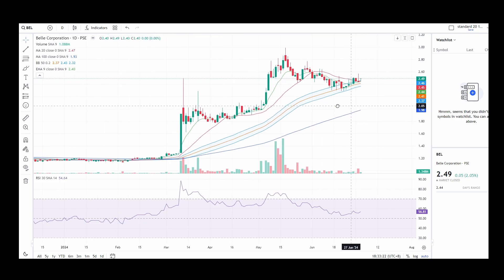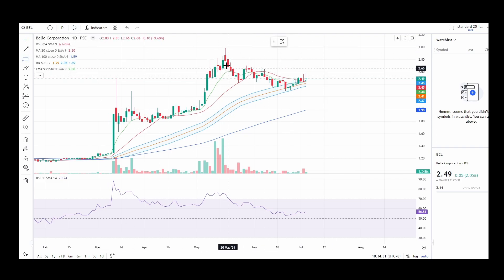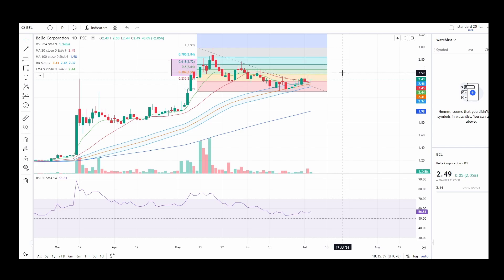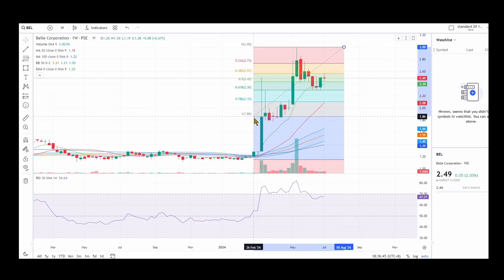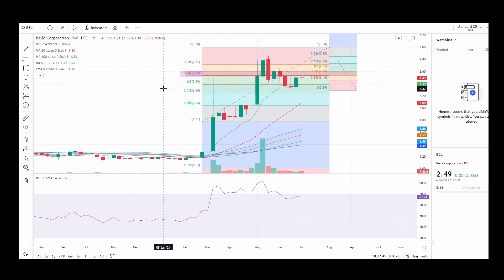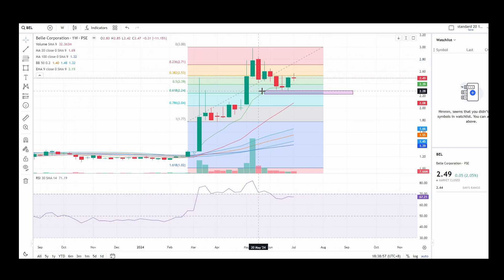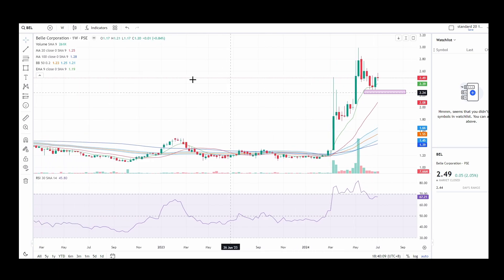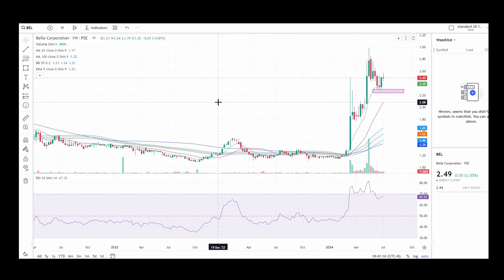Stock Trading Tips: Confluence Trading, How to use Exponential Moving Average, Fibonacci Retracement